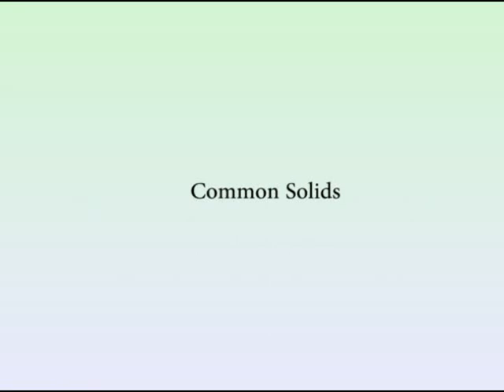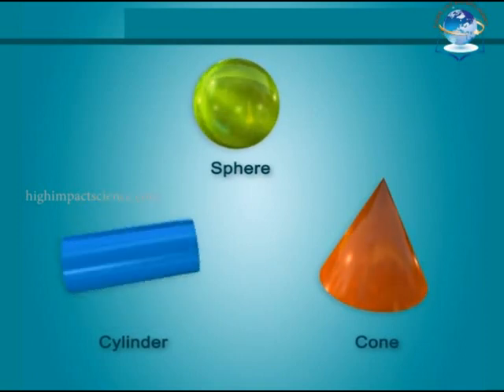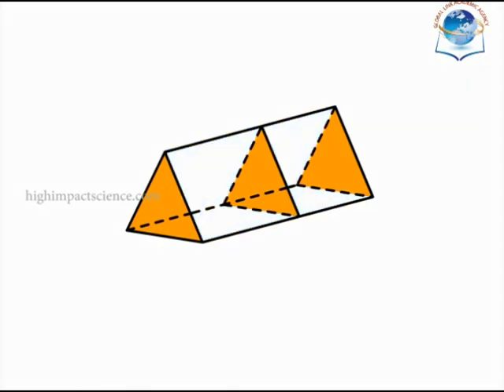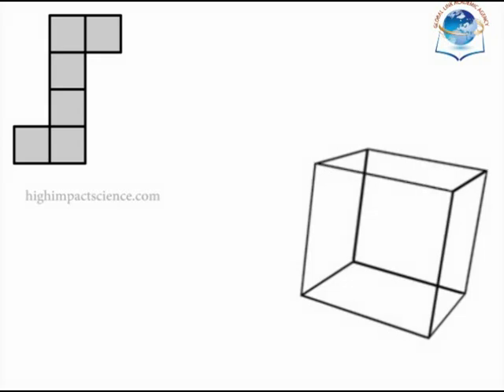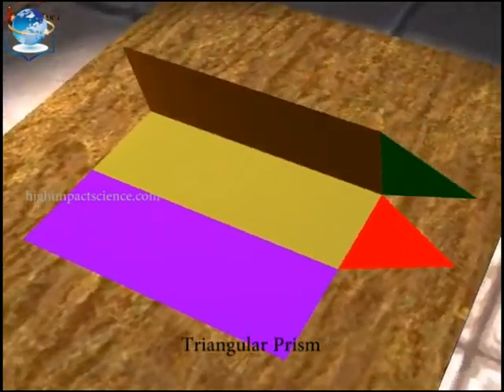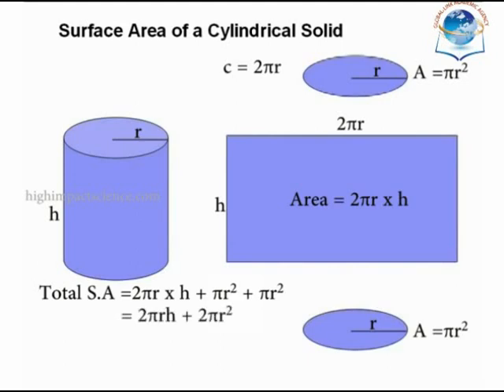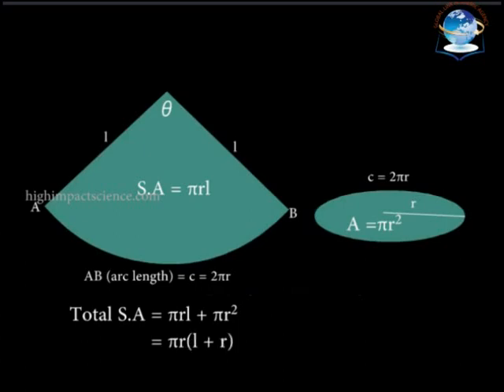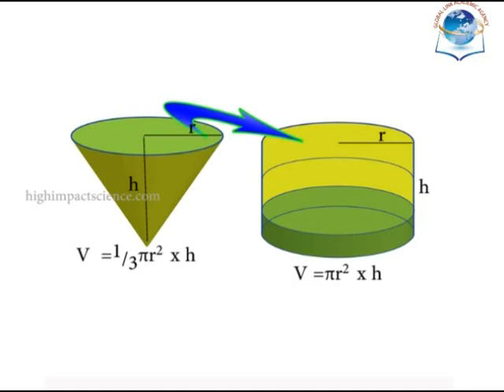18 Common Solids